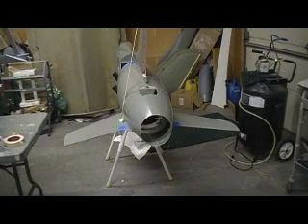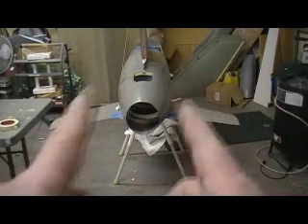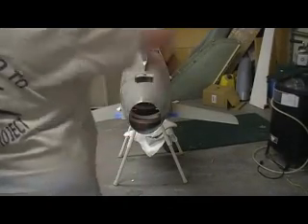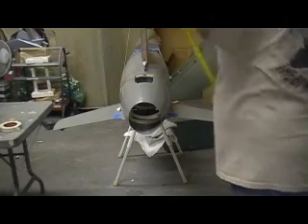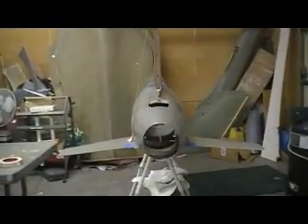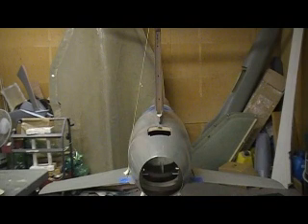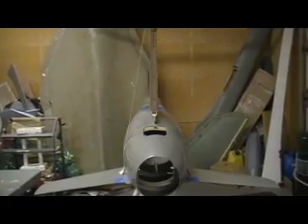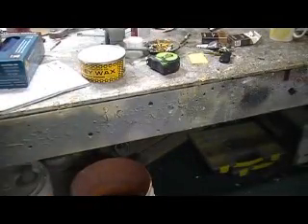how to build a rc jet F-105 thunderchief # 404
gluing in rudder post